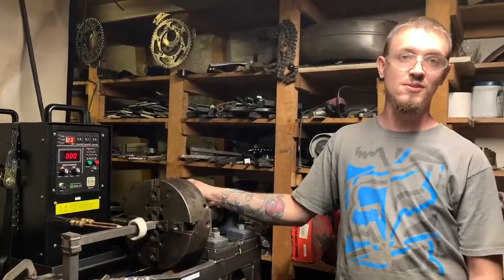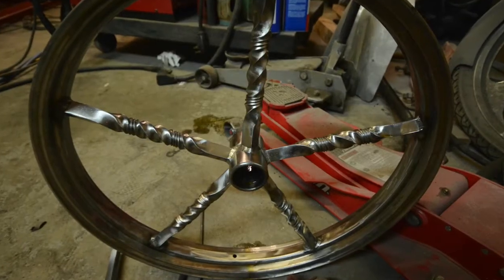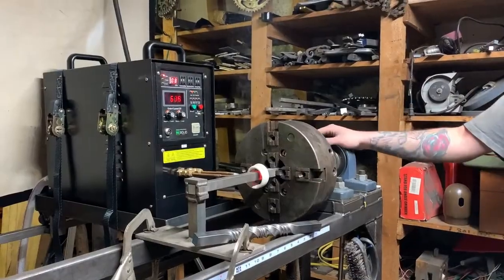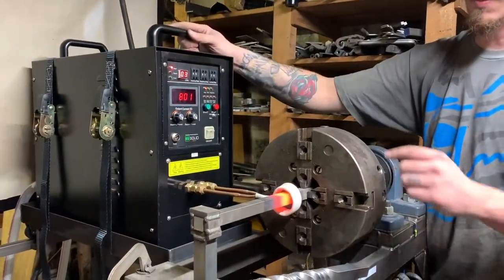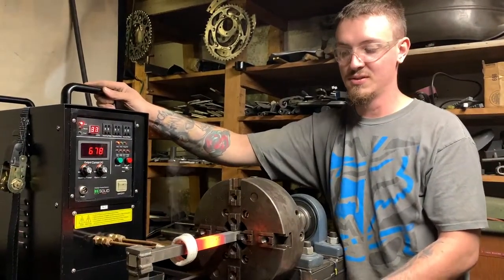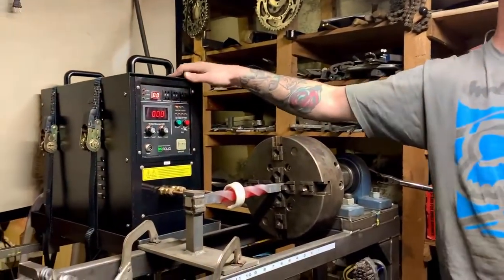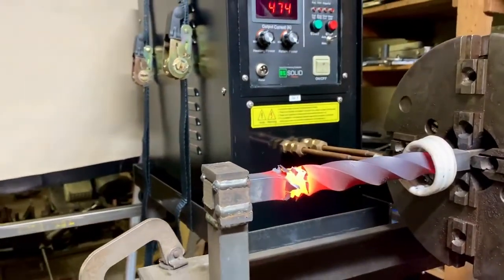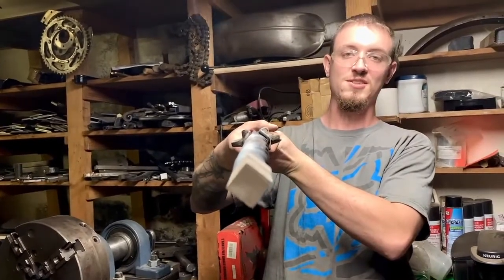Twisting Steel With Steel City Blacksmithing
Had a great impromptu visit with Josh over ate Steel City Blacksmithing and he showed us some tricks of the twisting trade... very very cool